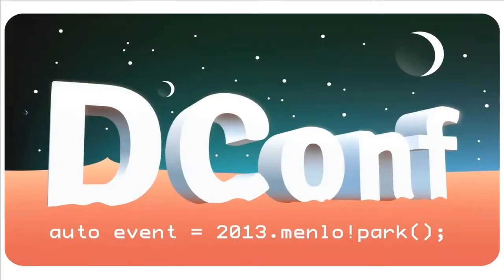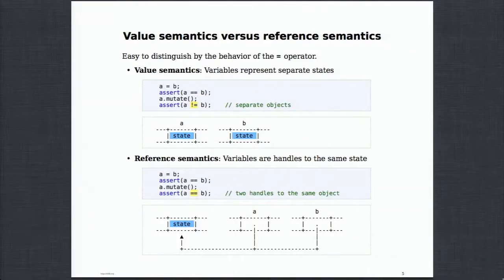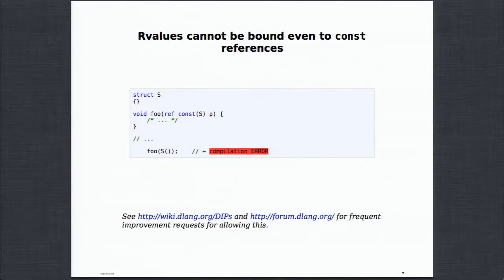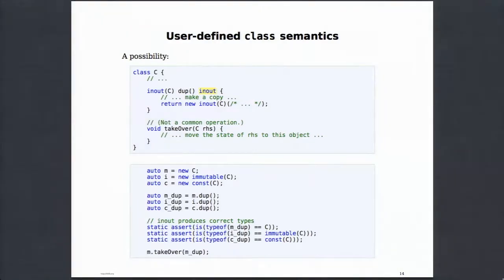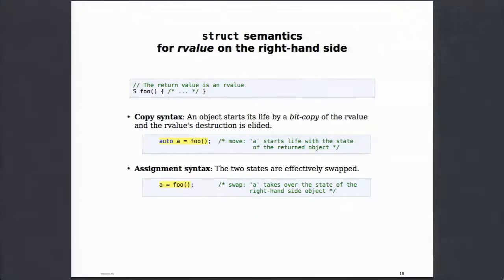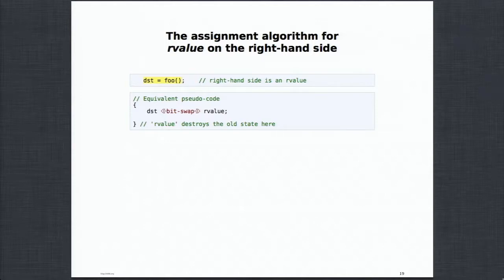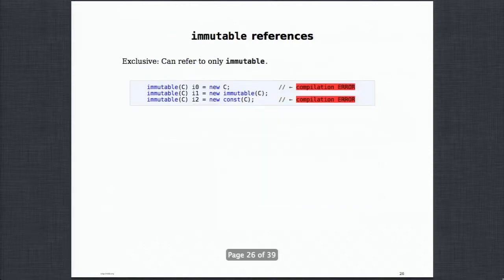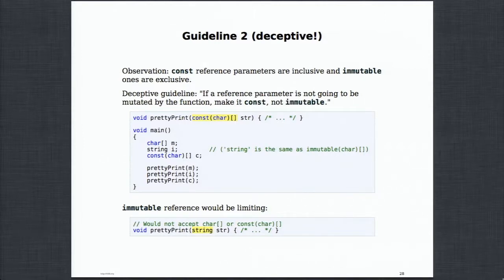DConf 2013 Day 1 Talk 2: Copy and Move Semantics in D -- Ali Çehreli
"Copy and Move Semantics in D" -- The second talk of DConf 2013 Day One, by Ali Çehreli. From the abstract:

D structs are similar to their counterparts in other languages but they have significant differences as well. The mechanics of copying and moving struct objects are special in D.